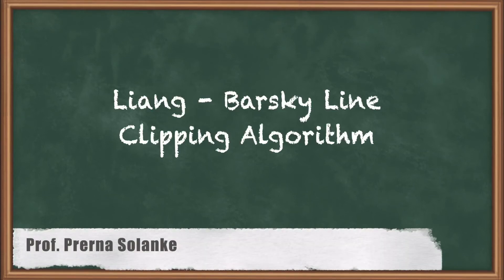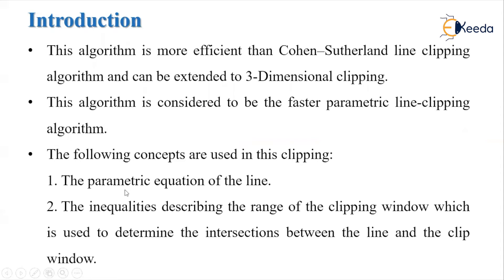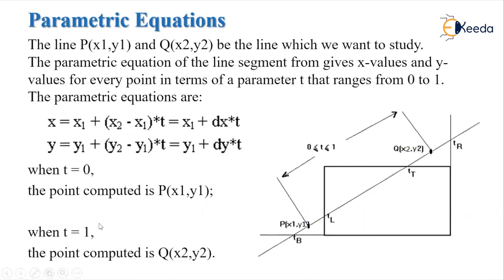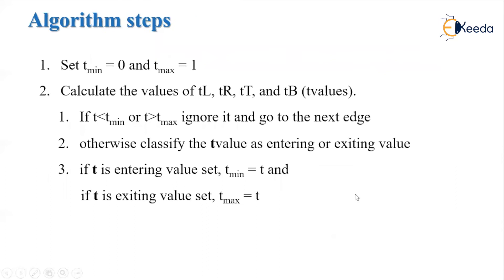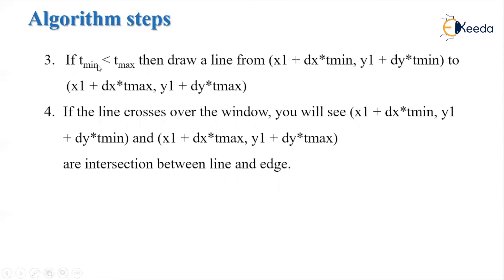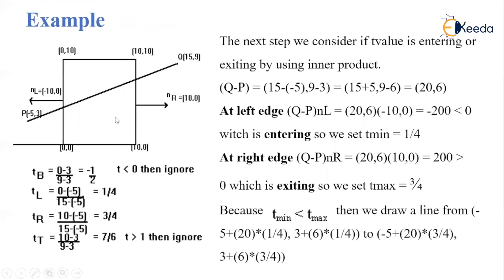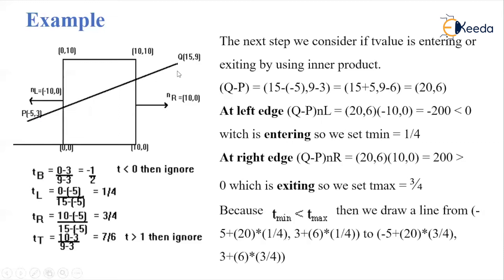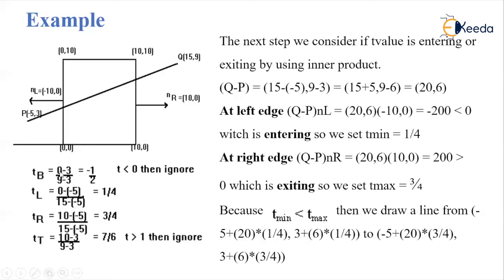Liang Barsky line clipping algorithm